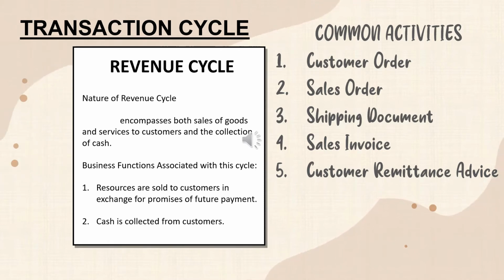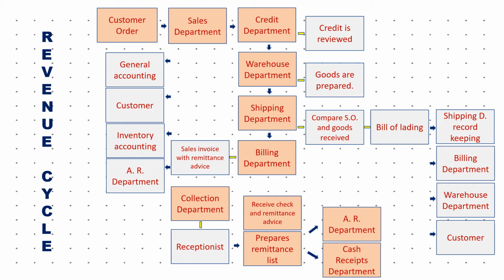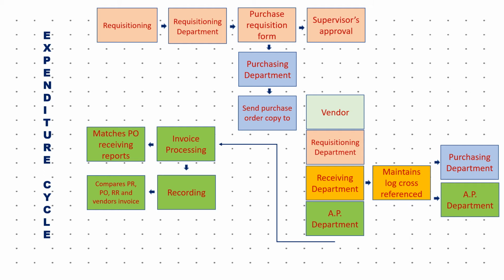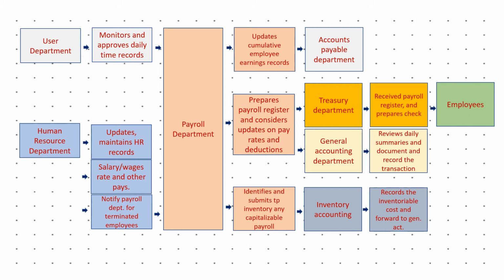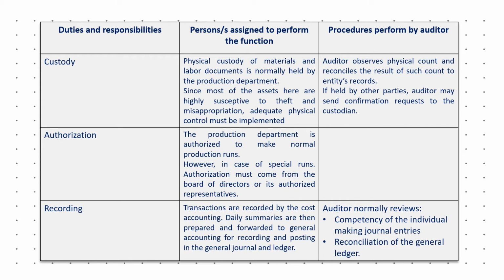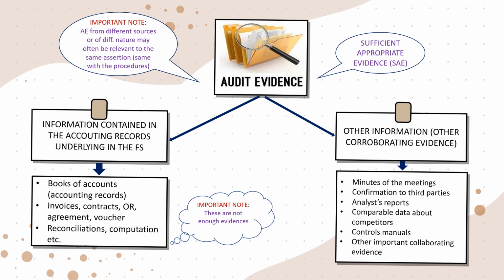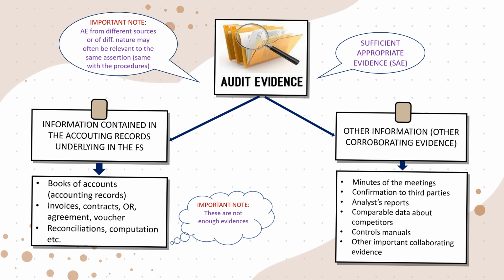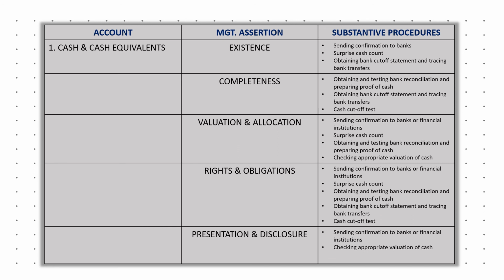AUDIT PROGRAM APPLICATIONS PART 1